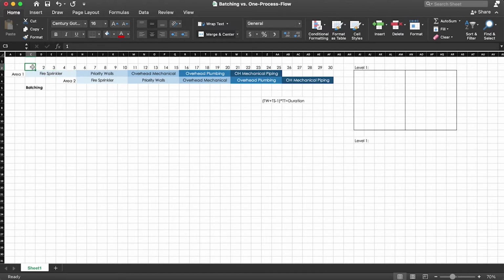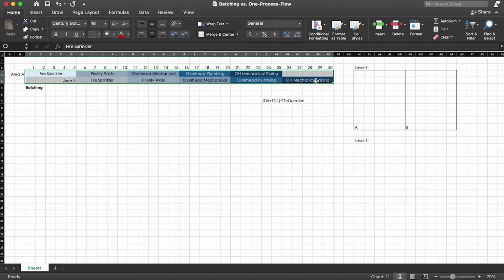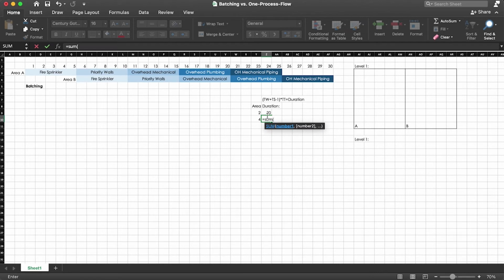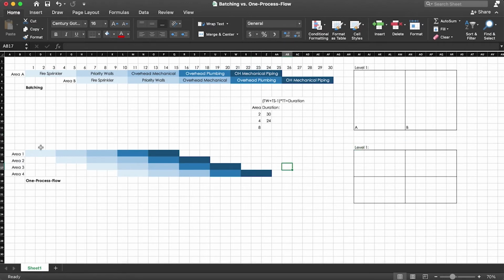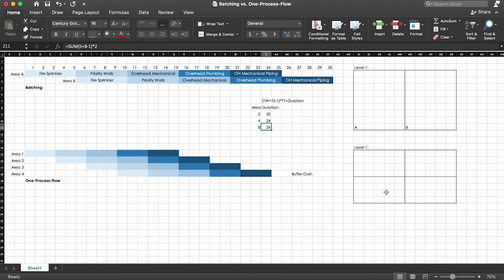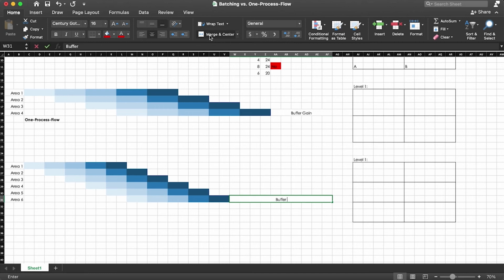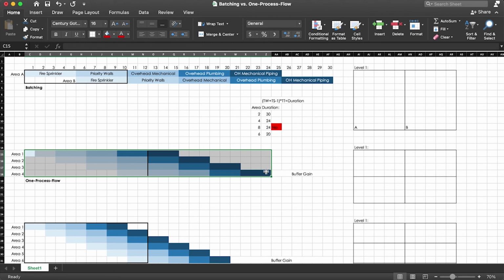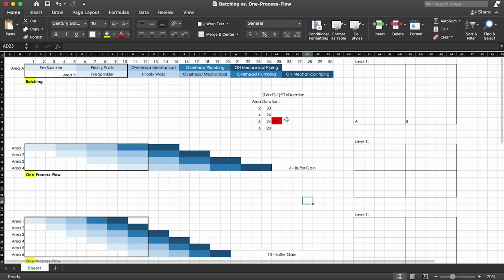One Piece Flow vs Batching with Takt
Hello, everybody! In this video I'm going to talk about one piece flow in takt systems vs batching. Do you want to build up some Lean expert knowledge? Then watch this video 'till the end and boost your career!